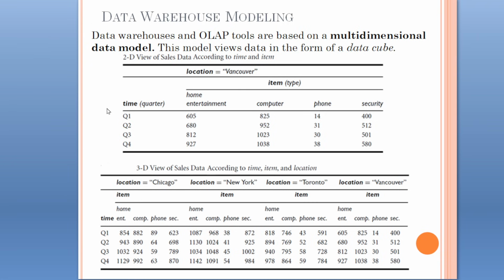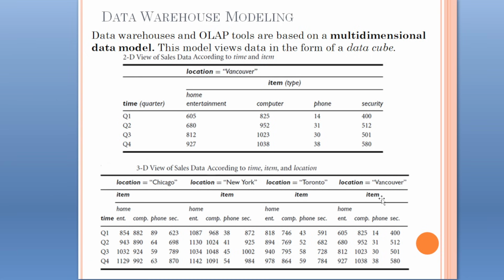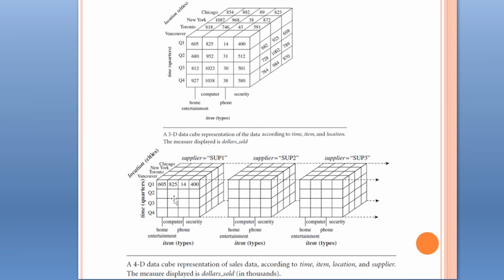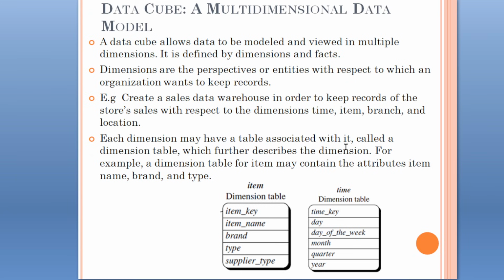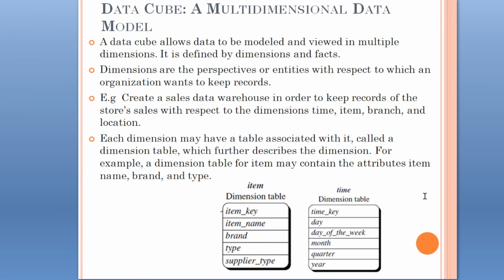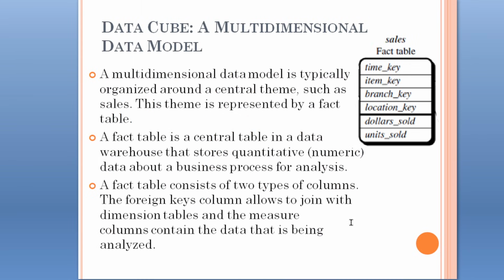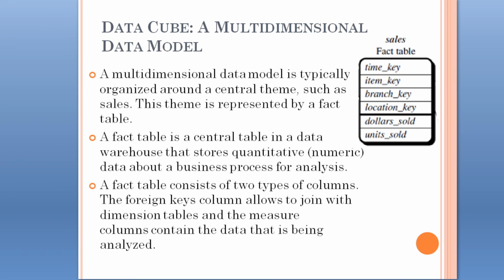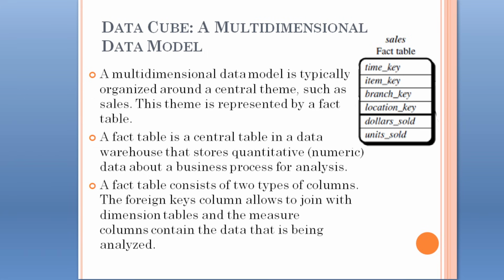5. Data Cube: A Multidimensional Data Model- ENGLISH